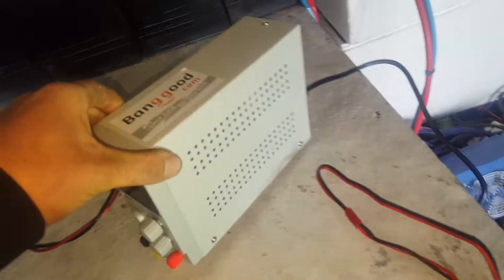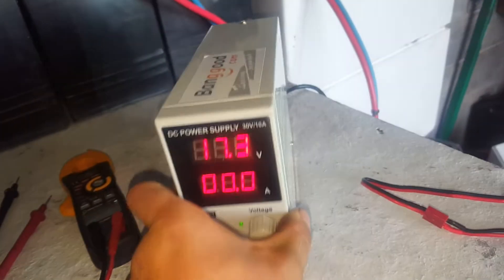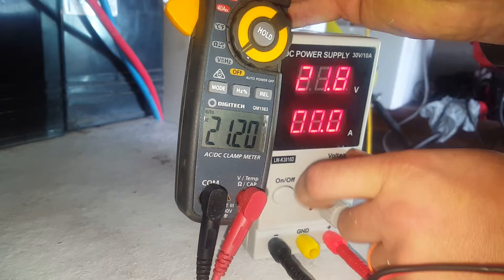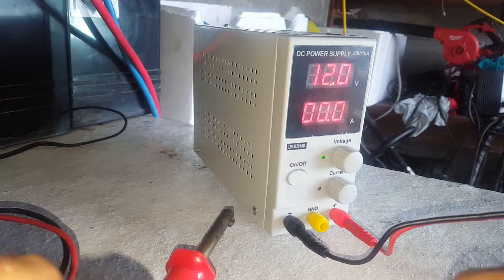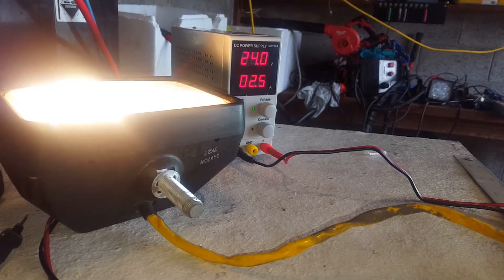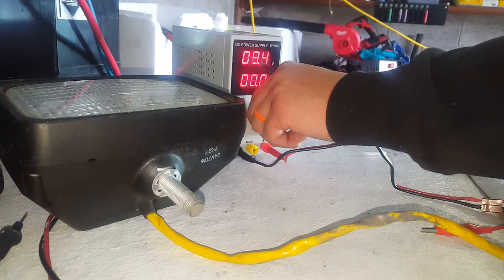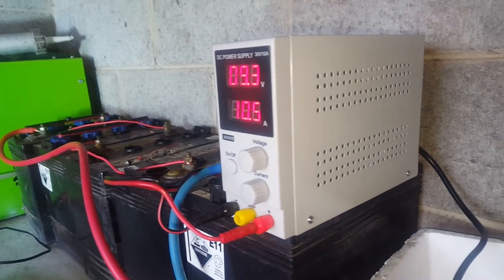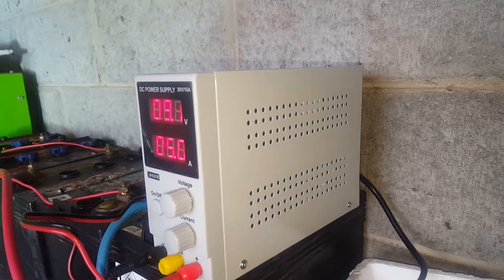My new 10 Amp lab power supply test and review